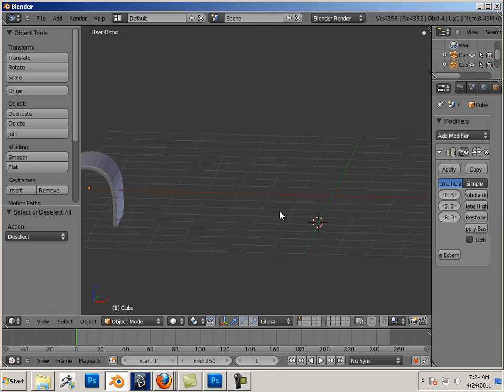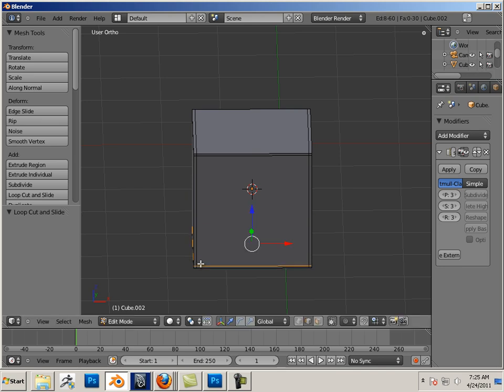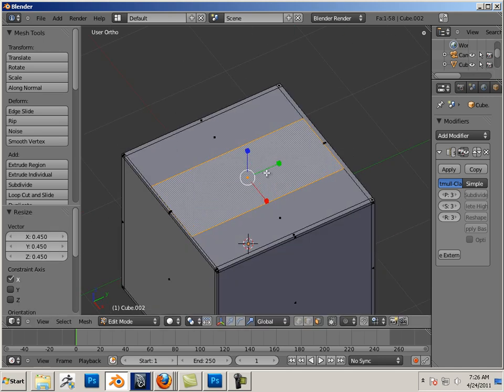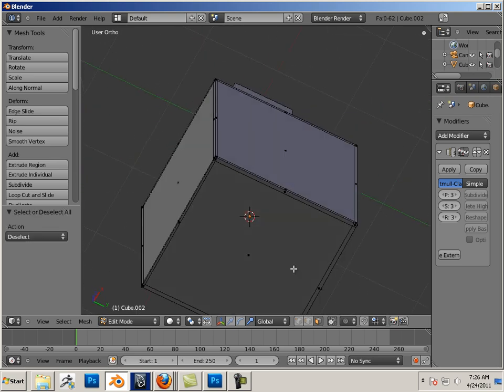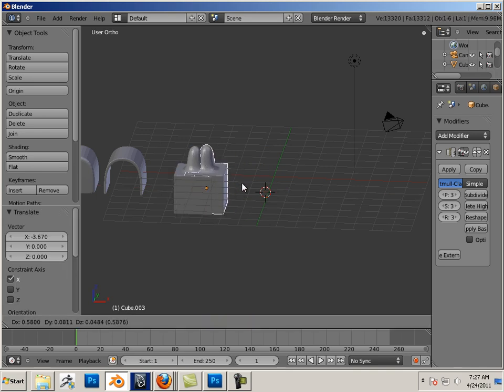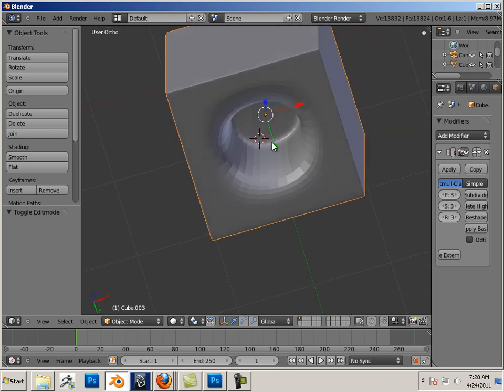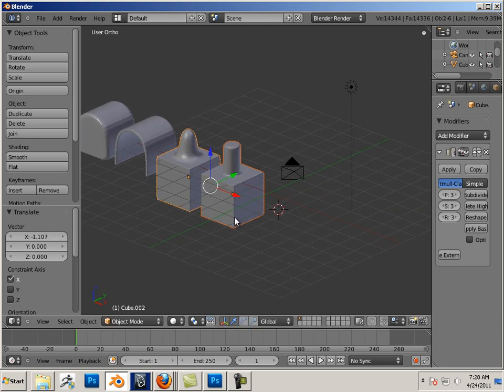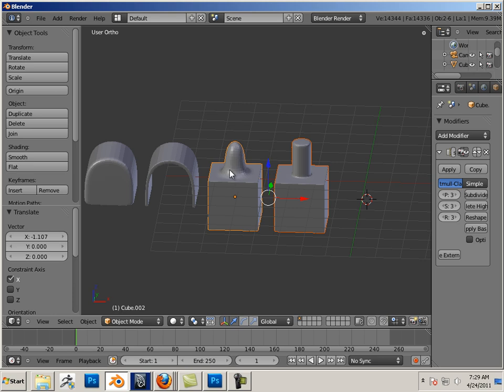0302 Blender (Complex shape example 2).mp4